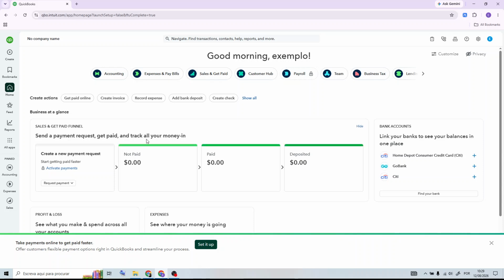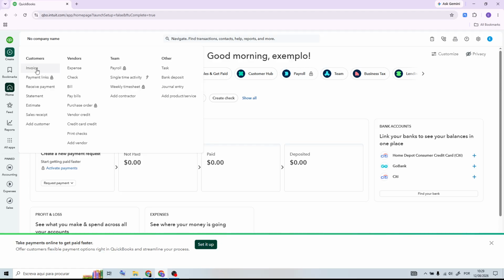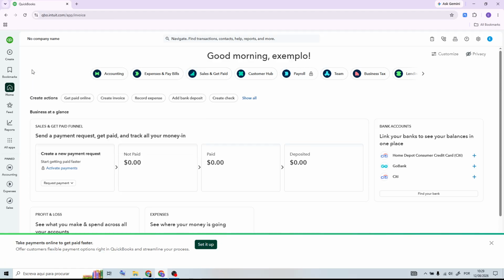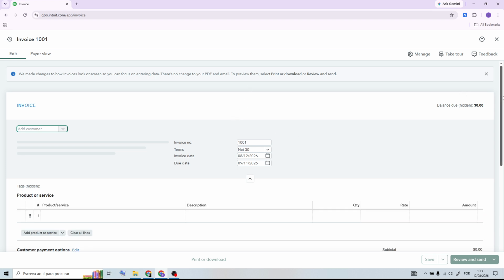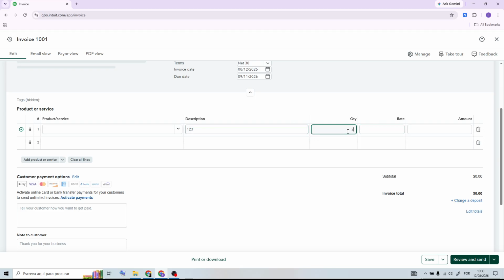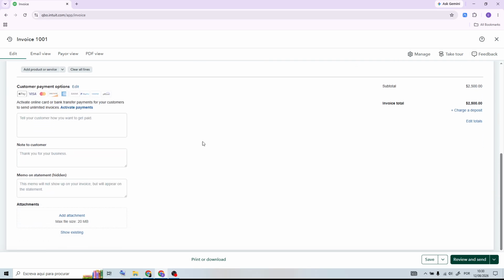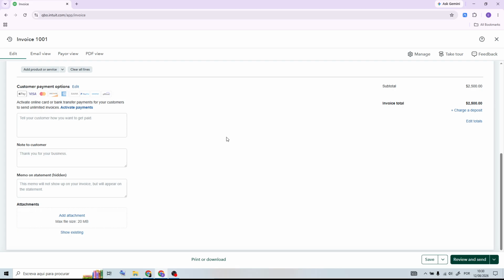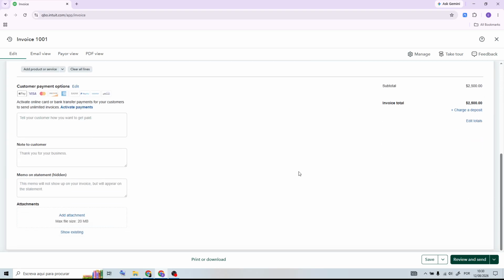HOW TO INVOICE A CLIENT WITH QUICKBOOKS (STEP-BY-STEP GUIDE 2026)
How to invoice a client with QuickBooks in 2026.

In this step-by-step tutorial, you'll learn how to create, customize, and send a professional client invoice in QuickBooks so you can bill for products or services and track payments. This beginner-friendly guide covers client details, invoice items, pricing, taxes, discounts, payment terms, due dates, online payments, email delivery, payment tracking, and common invoicing issues.

In this video, you'll learn:

How to invoice a client with QuickBooks

How to add or select a client

How to add products, services, and line items

How to configure prices, taxes, and discounts

How to set invoice dates and payment terms

How to enable online payment options

How to send the invoice and track payment status

Common QuickBooks client invoicing issues and how to fix them

This tutorial is beginner-friendly and perfect for freelancers, consultants, contractors, small business owners, accountants, bookkeepers, and QuickBooks users who want to bill clients professionally and manage payments efficiently.